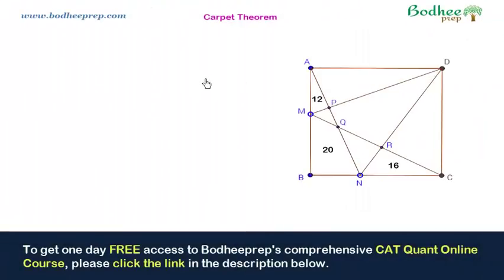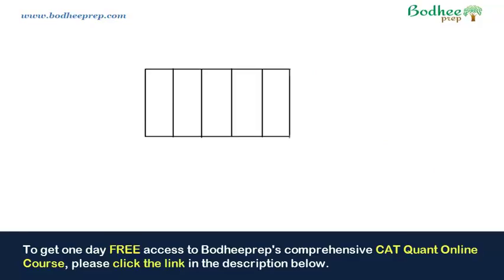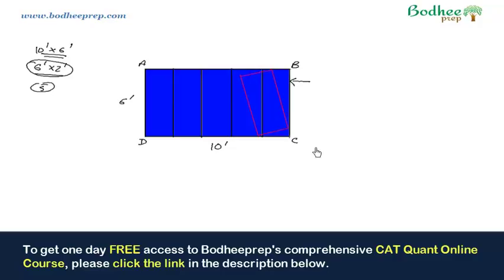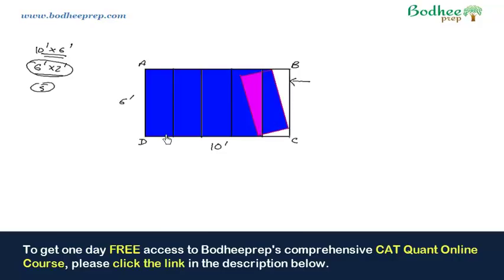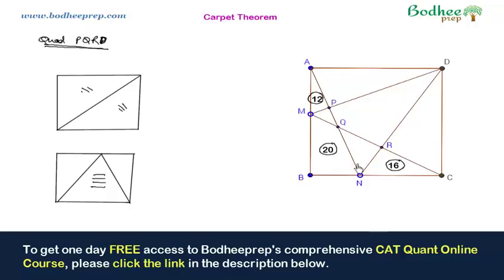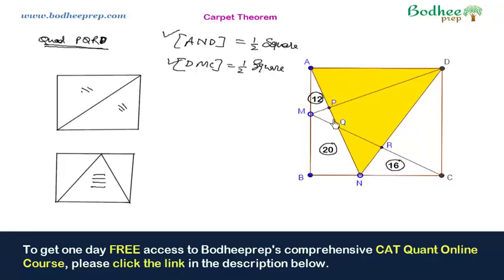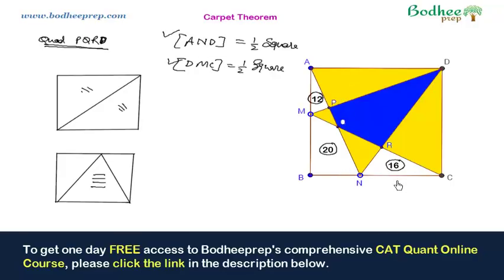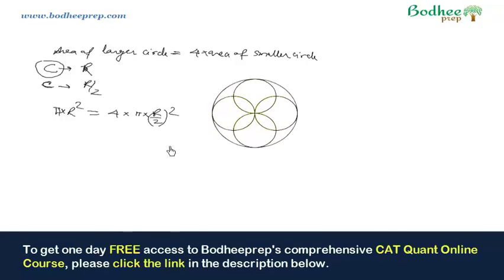carpet theorem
Carpet theorem is a wonderful concept to solve complex looking problems with ease and just by applying common sense. In this video, we have discussed Carpet Theorem at length and the method can be understood even by non-Maths background students.